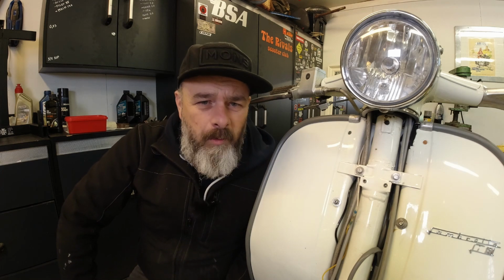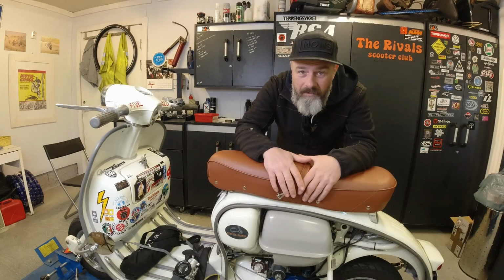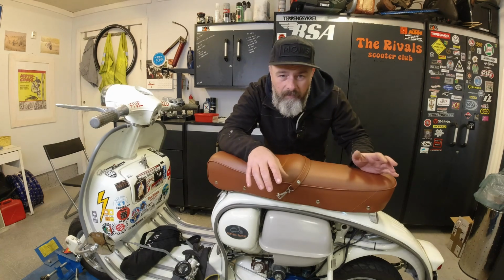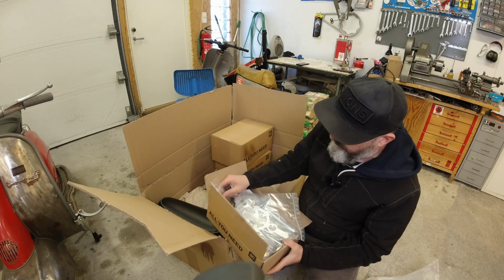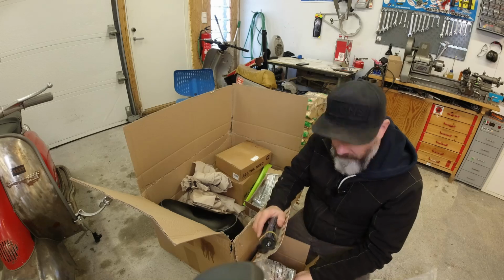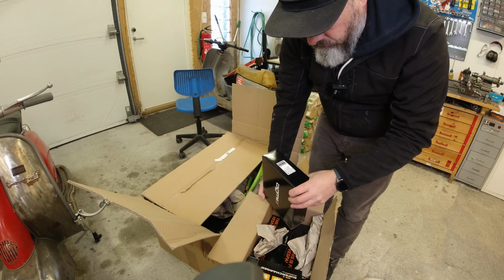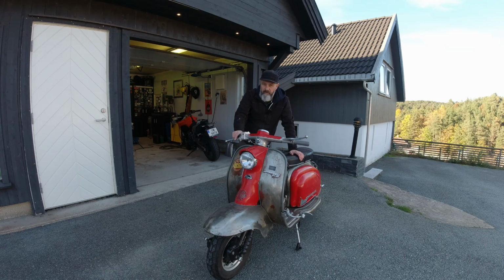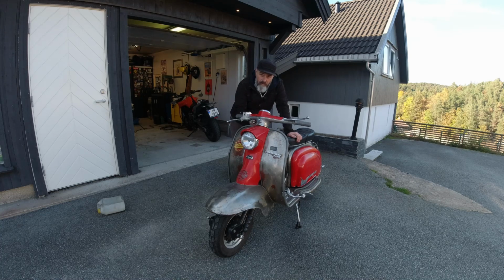lambretta oil seal problem and some Vespamania Infotainment video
Lots of jabbering, lambretta drive side oil seal problems, vespa parts unboxing and new sponsor announcement!

Got a cold head?

Intro: (0.30)
Infotainment lambretta: (2.04)
Unboxing: (8.37)
lambretta drive side oil seal: (18.35)